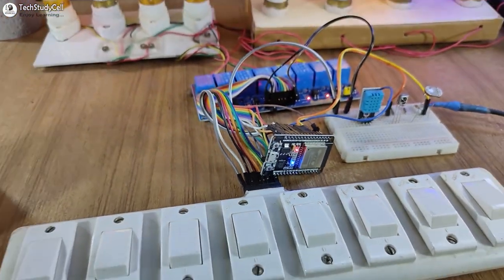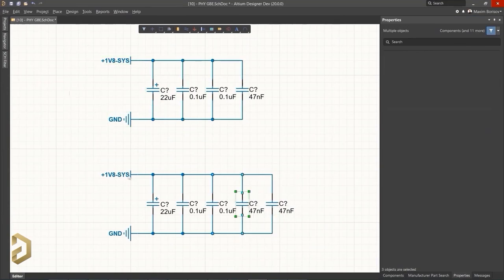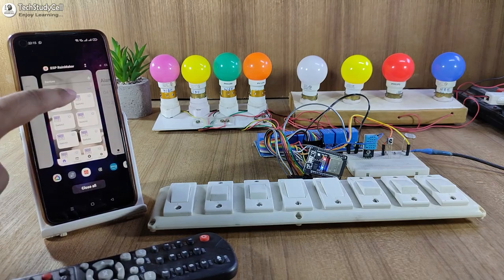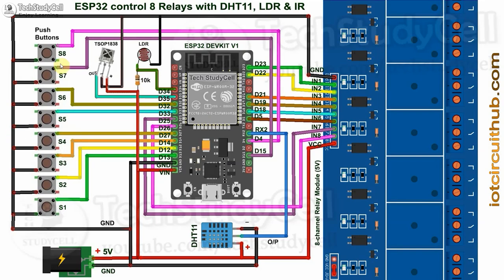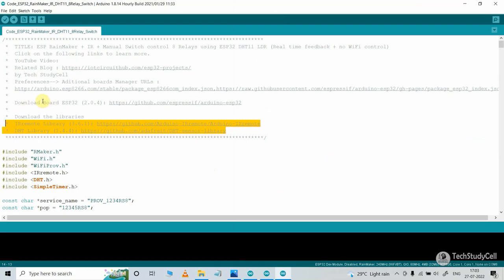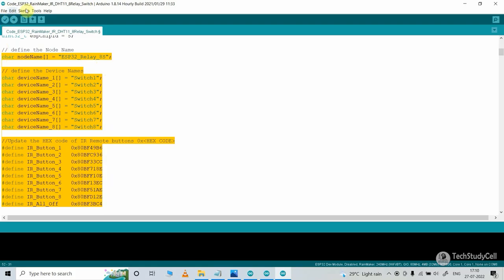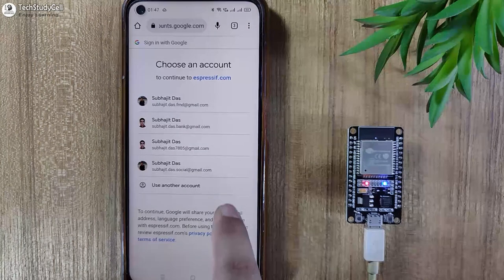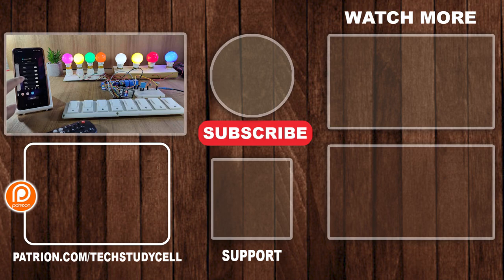Home Automation using ESP RainMaker with Google Assistant Alexa IR Manual Switch - IoT Projects 2022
In this IoT project, I have explained how to make home automation using ESP RainMaker with Google Assistant Alexa IR and Manual Switch to control relays with voice commands and manual switches. I have used all the free tools for this IoT-based smart home system.

During the ESP Rainmaker tutorial video, I covered the following topics:
02:02 Control relays with Google Assistant & Alexa using ESP32.
02:30 Control relays manually with IR remote & switches.
03:38 Monitor DHT11 Sensor & LDR values on ESP RainMaker.
04:11 Add automation in ESP RainMaker.
05:05 Circuit diagram of ESP32 smart home project.
05:56 Source codes for the ESP32 IoT Project.
09:12 Update WiFi details through OTA with the Rainmaker app.
10:18 Connect Amazon Alexa with the ESP Rainmaker app.
11:03 Connect Google Home with the ESP Rainmaker app.

Required Components for the ESP32 internet of things project.
1. ESP32 Devkit V1.
2. 8-channel 5V SPDT Relay Module.
3. TSOP1838 IR receiver (with metallic casing)
4. DHT11 temperature sensor
5. LDR
6. 10k resistor
7. Switches or Push Buttons.

8-channel 5V Relay Module

Important points:
1. You don't need any Amazon echo device for this IoT Project.
2. You need to install ESP Rainmaker, Google Home, and Amazon Alexa IoT application on mobile.
3. You can control relays from any WiFi network if ESP32 is connected to WiFi.
4. Update the Preference URLs to install the ESP32 board version 2.0.3 as shown in the video.
5. To generate the QR code, press and hold the ESP32 BOOT button for 4 seconds.
6. R receiver sensor must have a metallic casing. Otherwise, you may face issues while trying to get the Hex code.
7. Please watch the complete video, otherwise you may face some issues.

During the internet of things tutorial video, I explained all the steps to make this ESP32 home automation system, and how to connect Rainmaker with Google Home and Amazon Alexa app.
In this ESP32 project, you can control the relays without internet from the IR remote & switches. ESP32 will automatically connect with the IoT cloud when the internet comes back.
You can also add schedule in ESP Rainmaker app to control the relays automatically.
If the ESP32 is connected with Wi-Fi, then you can control the relays from anywhere in the world with Alexa and Google Assistant. And you can also monitor the real-time feedback and sensor reading in the Amazon Alexa and Google Home IoT applications. So with this smart house project, you can convert any appliance to IoT devices and control them through the internet.

So, now you can just ask Google Assistant, "Hey Google, turn off lights", or "Alexa, turn on light". that's it.